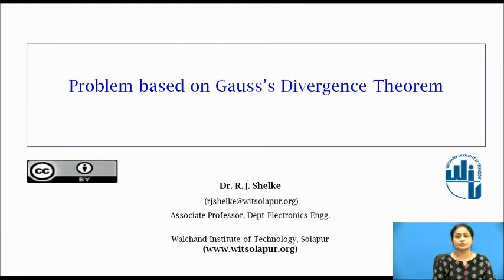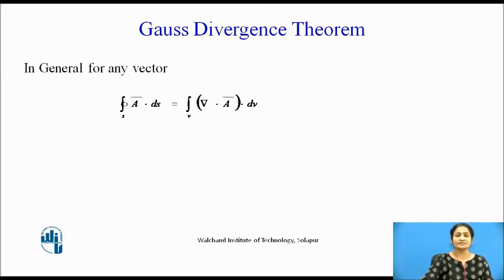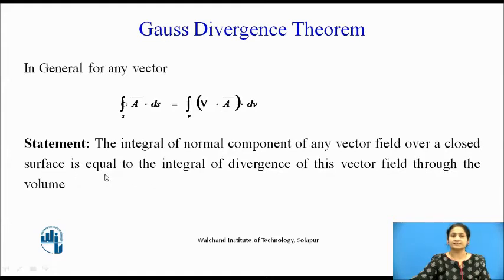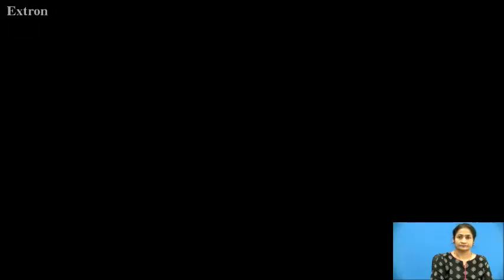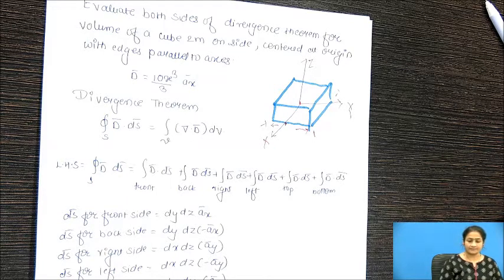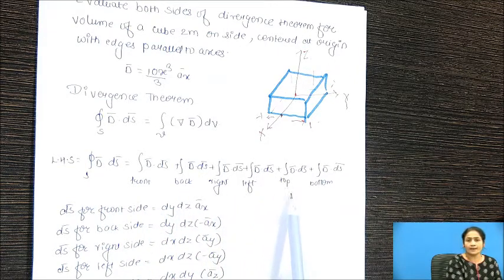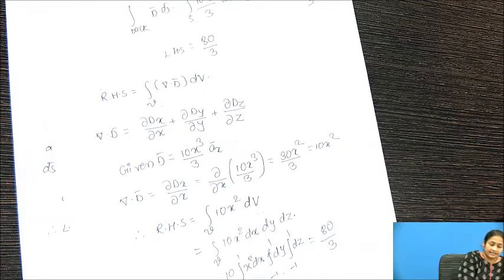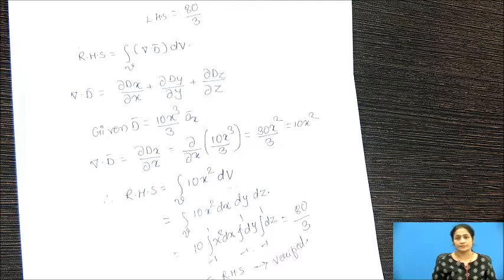Problem Based on Divergence Theorem